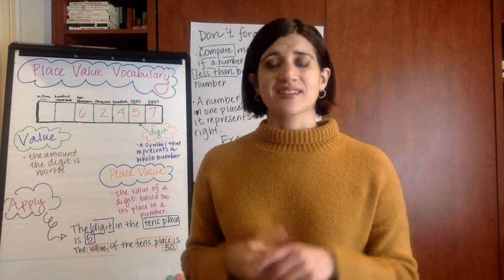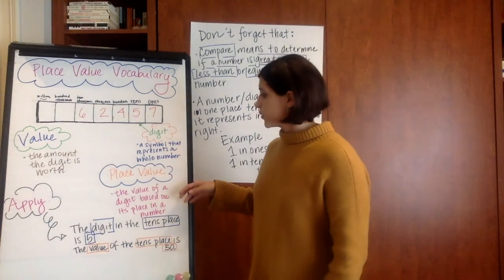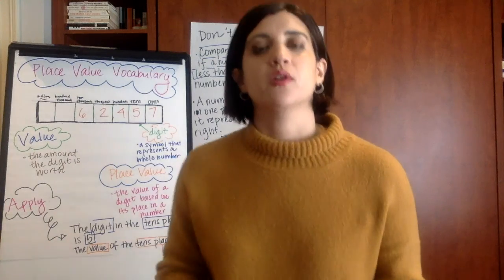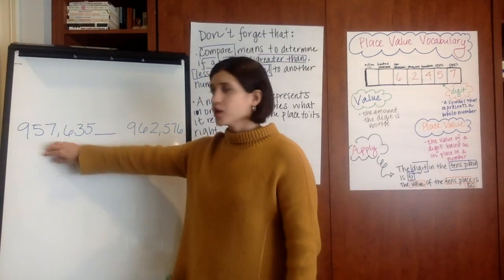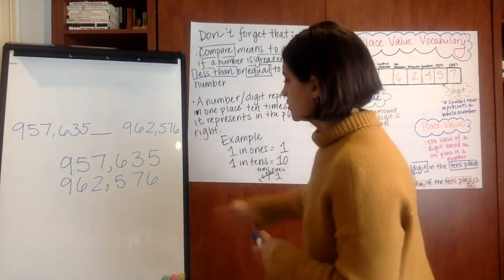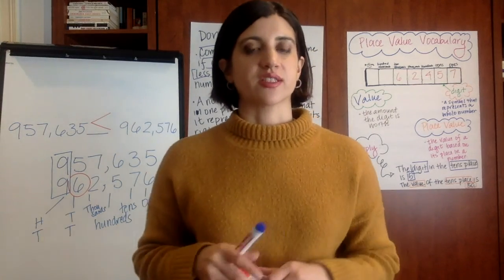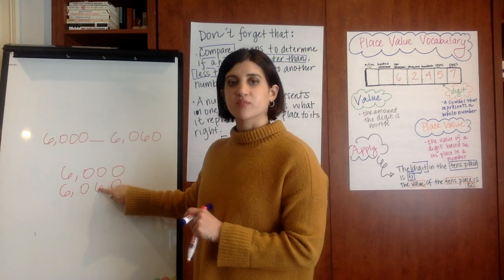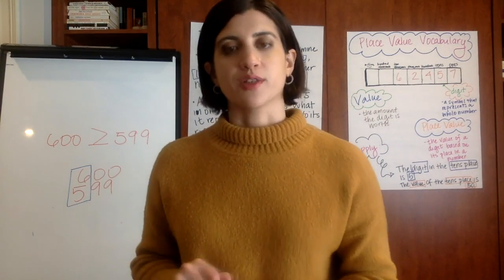4th Grade Math Compare Numbers Martinez